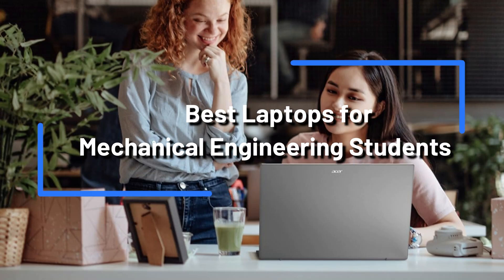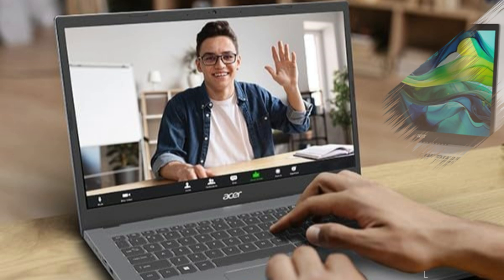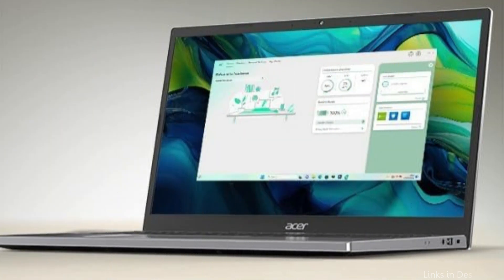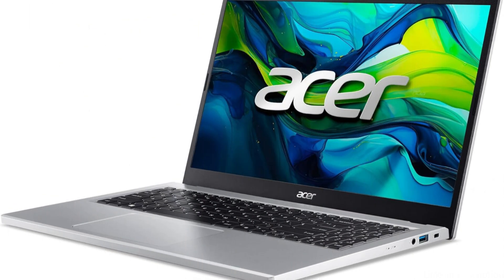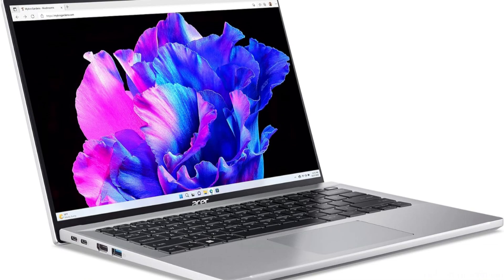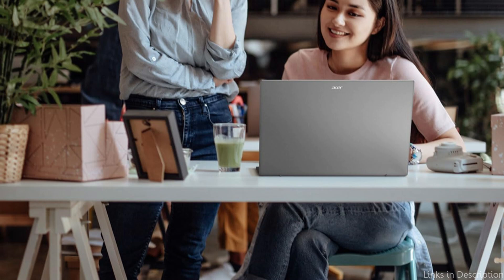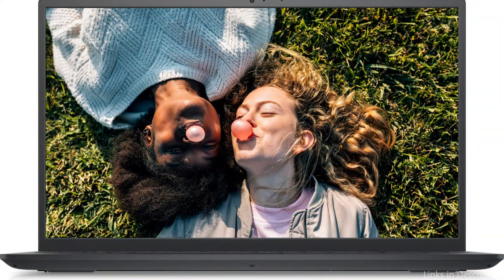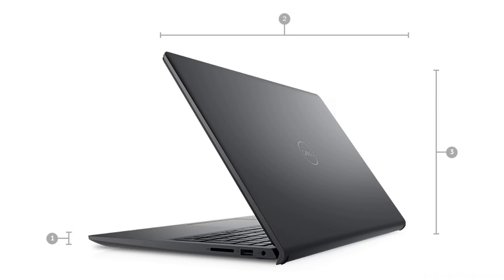The Best Laptops for Mechanical Engineering students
We'll look at some of the finest laptops for mechanical engineering students in this video so they can do well on their assignments and coursework.

1. Acer Aspire Go 15 Slim Laptop

2. Acer Swift Go laptop for Mechanical Engineering students

3. Dell Inspiron 15 3511 Mechanical Engineering students laptop